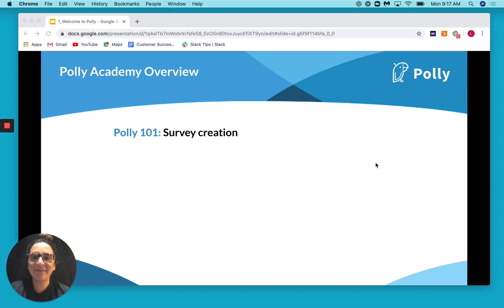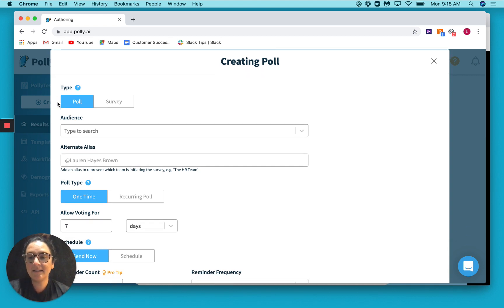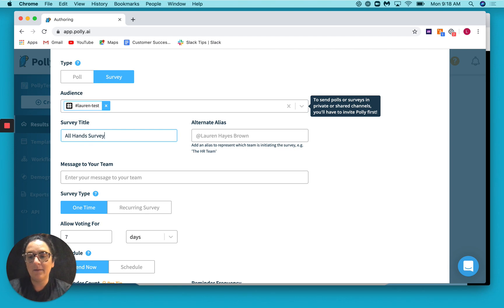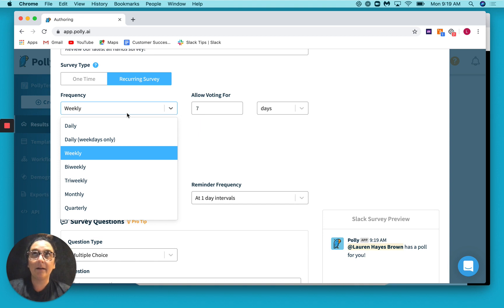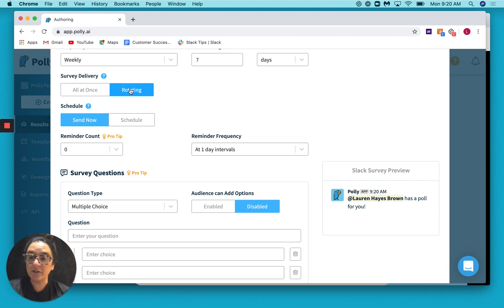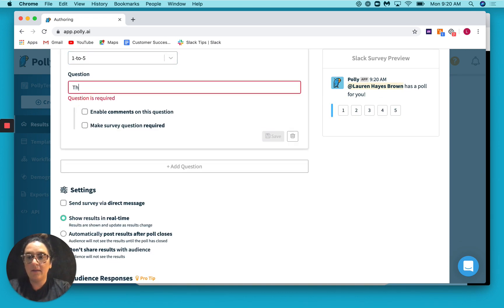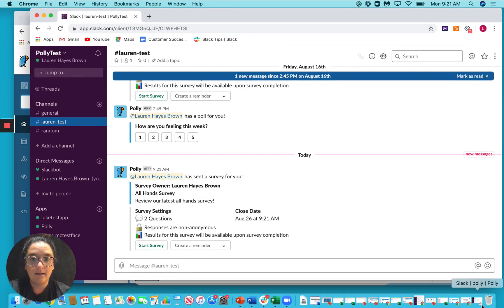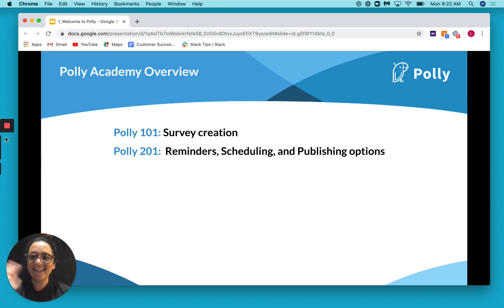Polly 101: Survey Creation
Covers all things survey creation, including setting up recurring and pulse surveys!